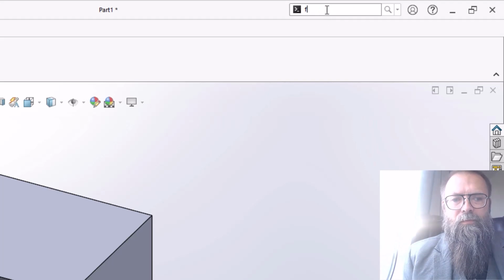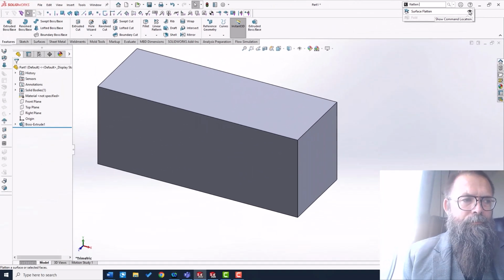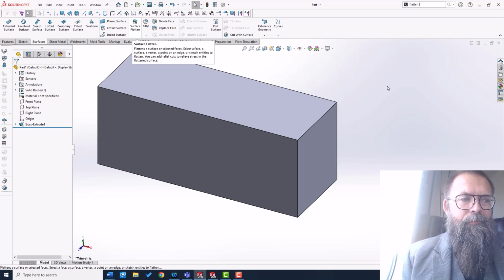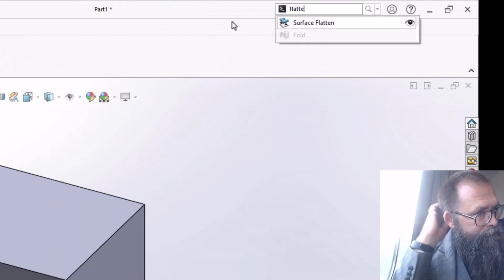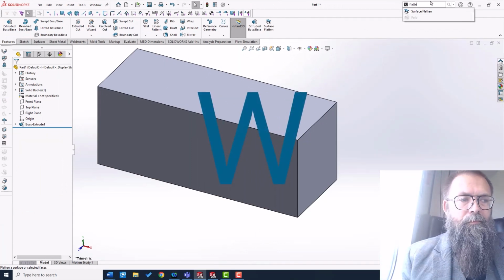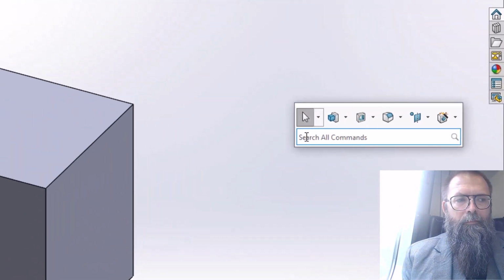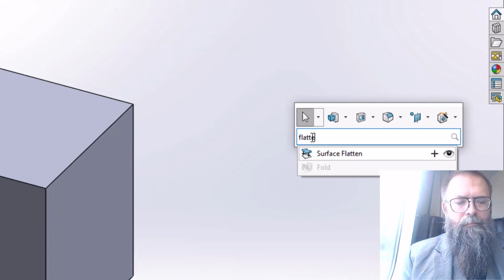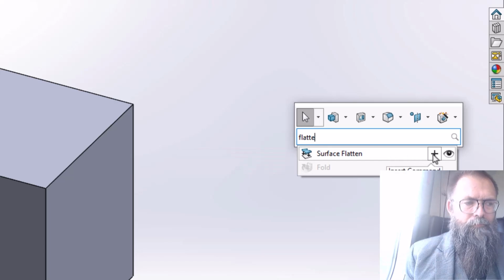SOLIDWORKS TUTORIALS: How to use the search command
In this video, Lennart will show you how to use the search command in SOLIDWORKS to find your features.